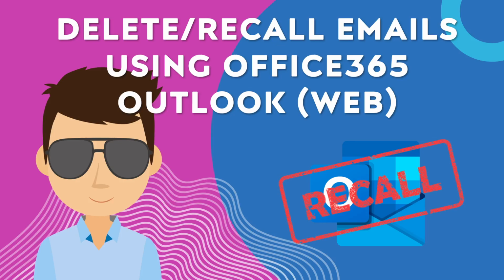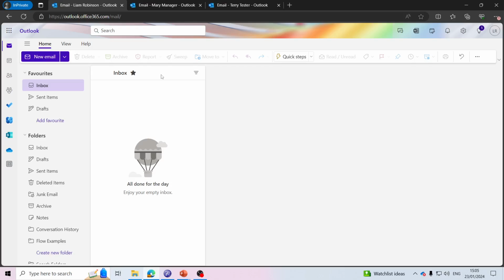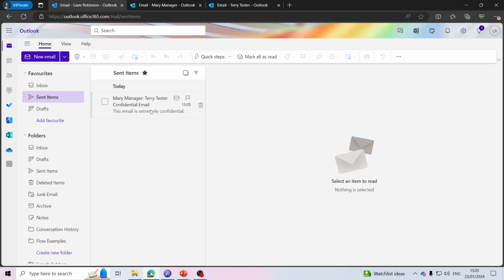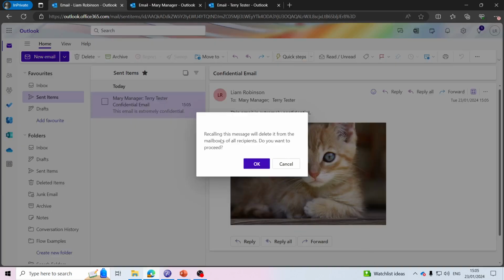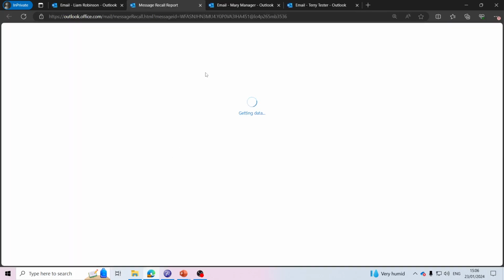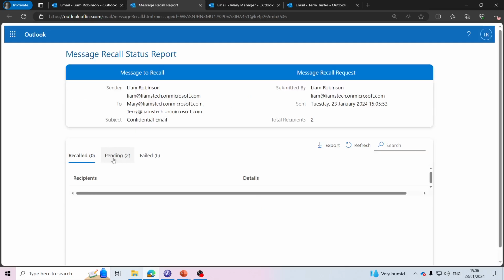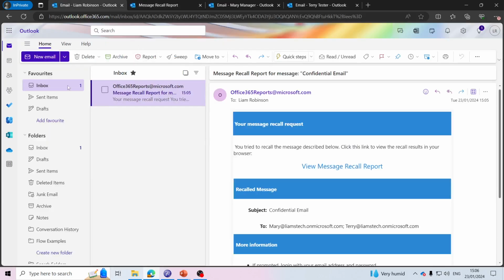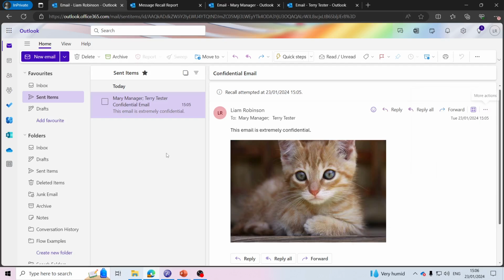How to recall/delete sent emails in Office365 Outlook (Web)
In this tutorial I'll show you how you can really easily recall/delete sent messages using Microsoft 365 Outlook (Web). This is a follow up video to my blog post last week about this new feature.